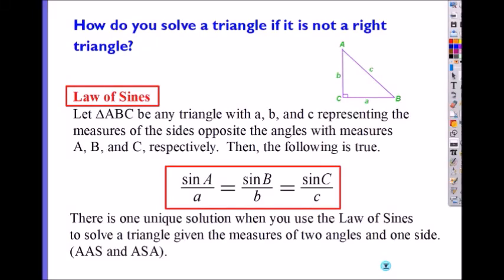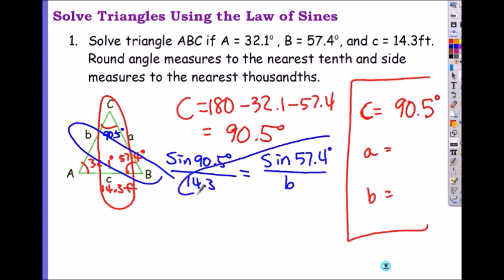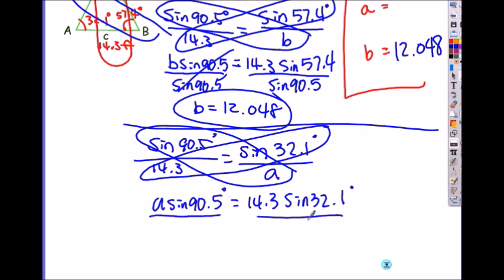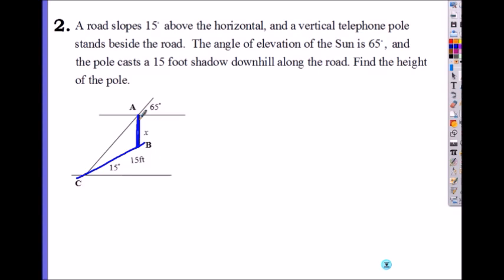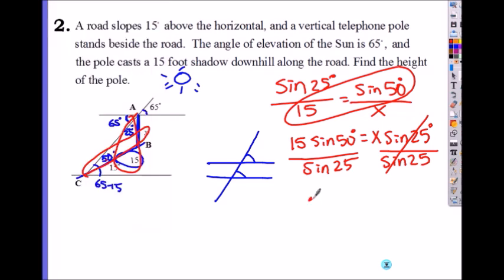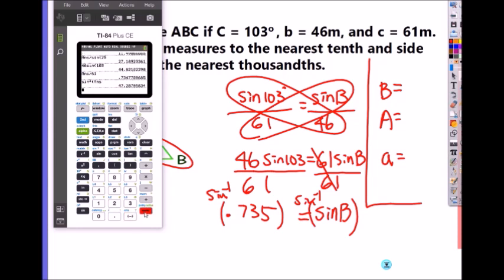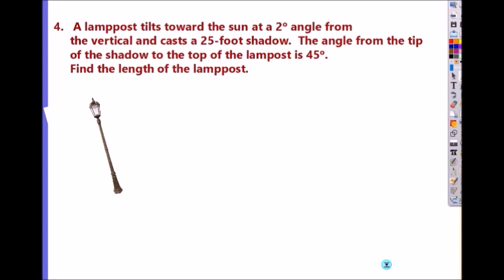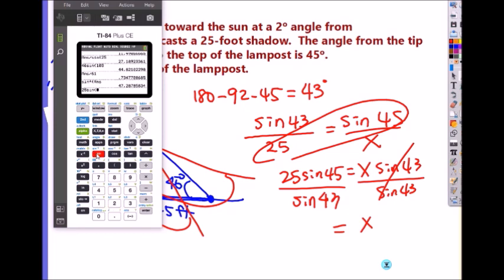Solving non-right triangle by Law of Sines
Solve non-right triangles with the law of sines.